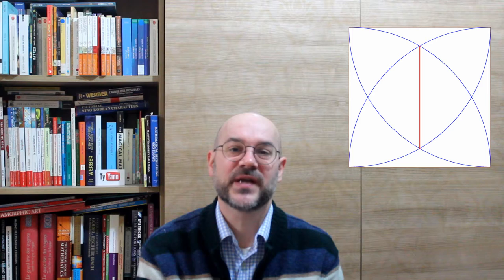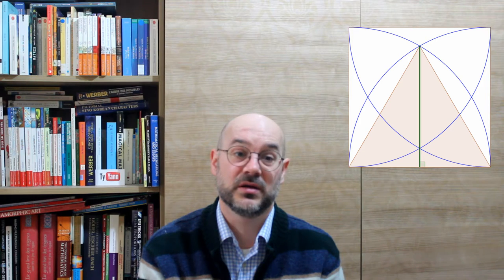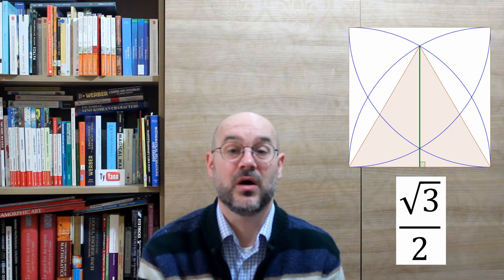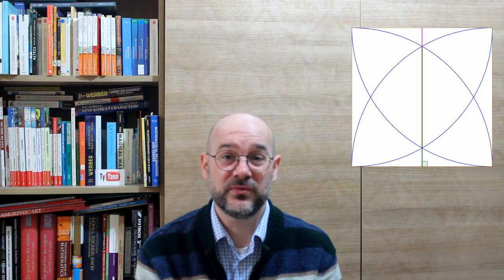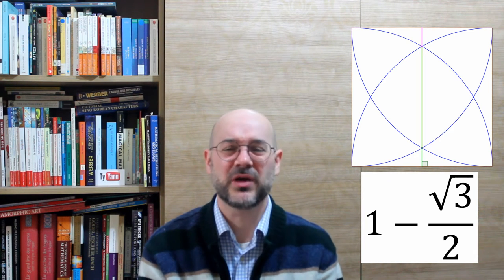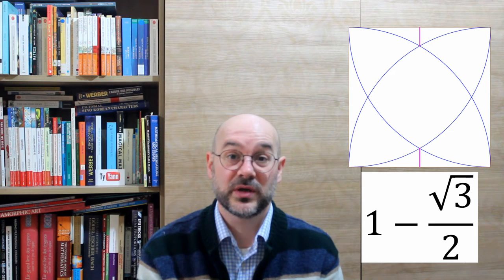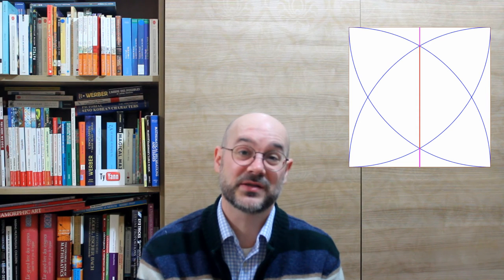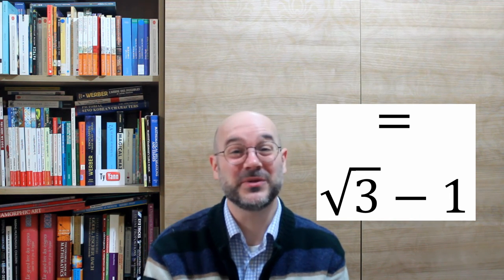Another Length Puzzle Solution